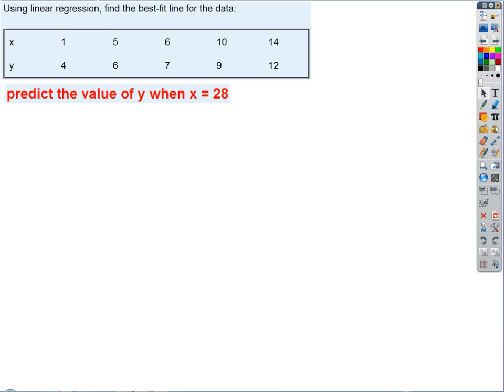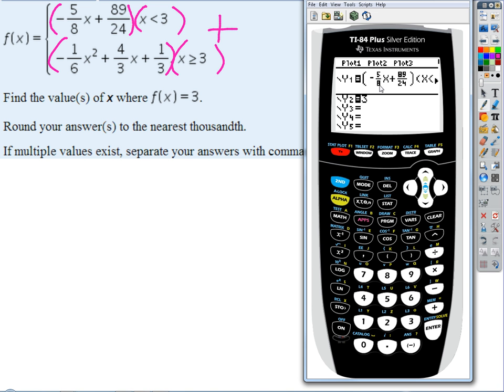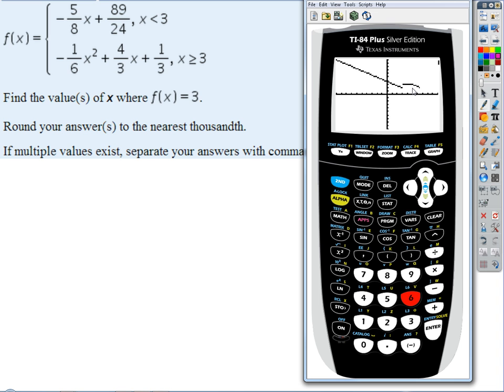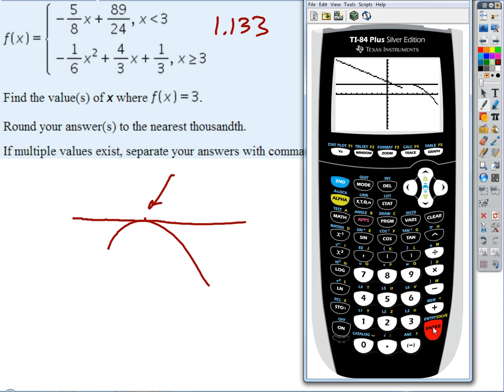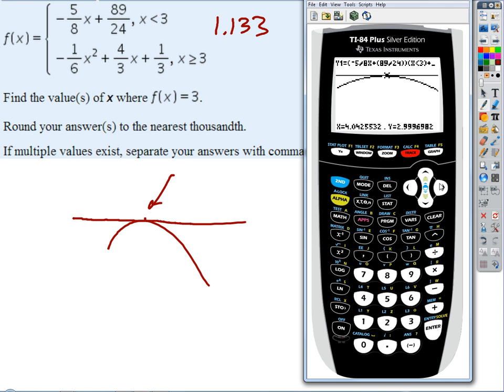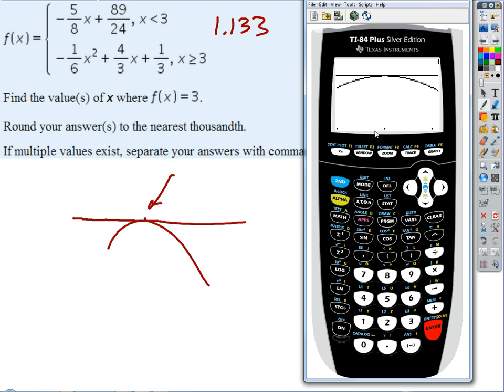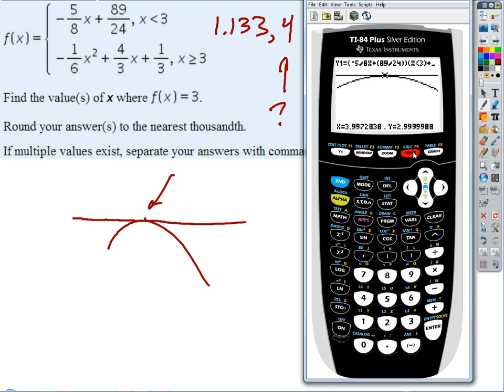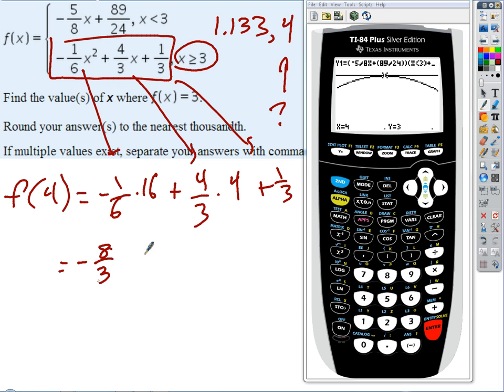Graphing Calc Test Rev p4 2013 10 24]